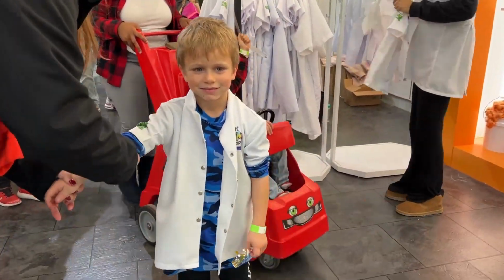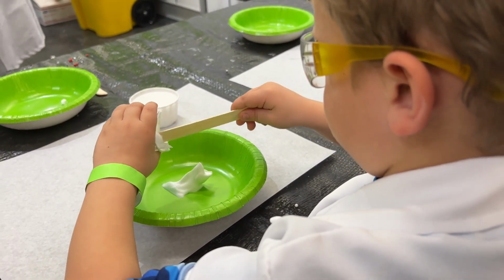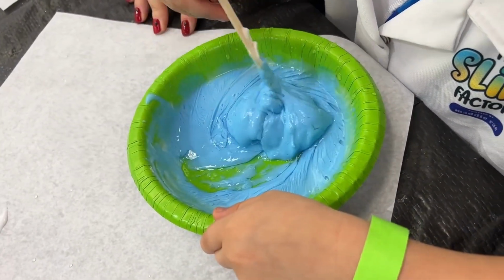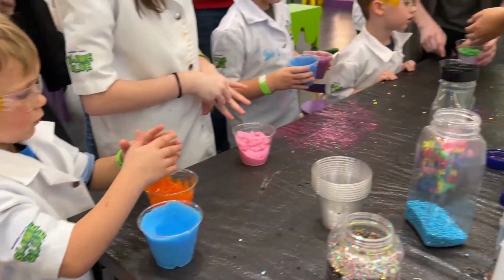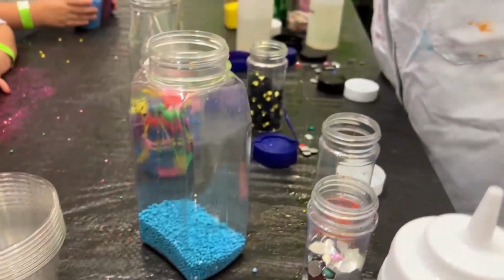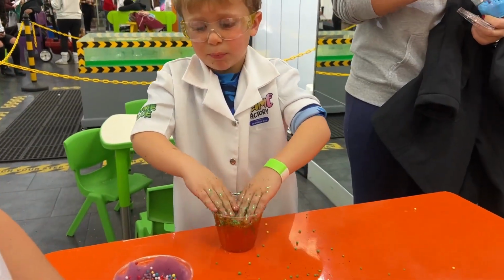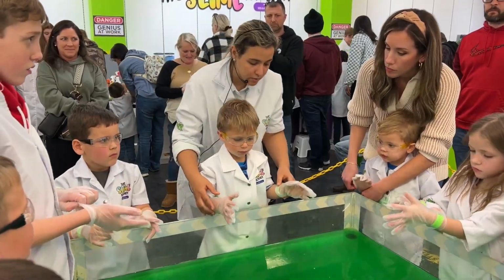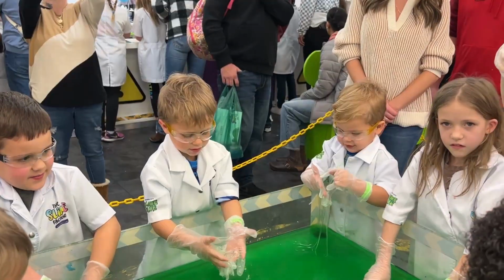Slime Factory Powered by Maddie Rae Evansville, IN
My cousin Seth went to Slime Factory powered by Maddie Rae for his birthday.  The place was really neat and a great place to take a kid to make crazy slime.